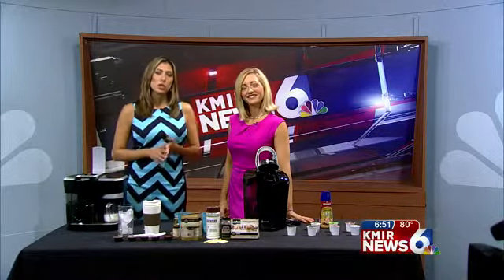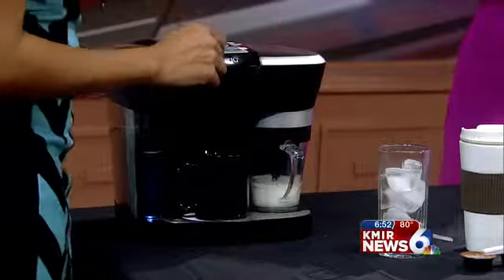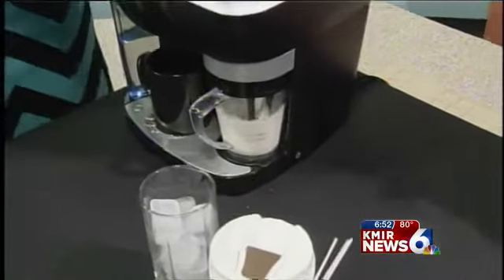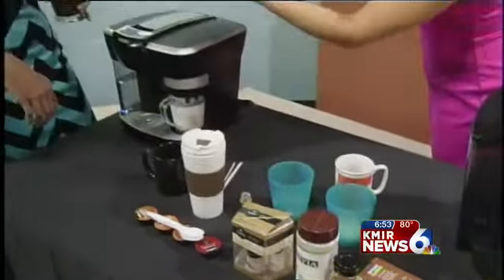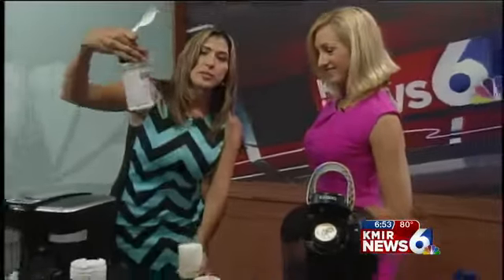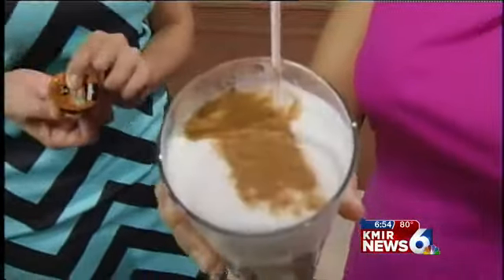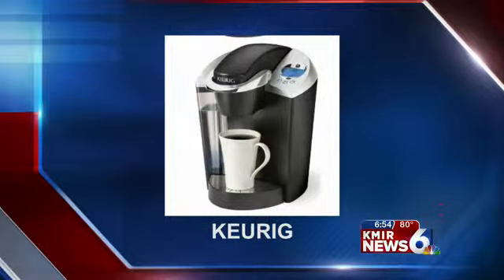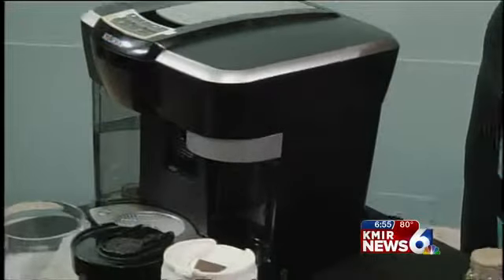Trending Thursdays: One Cup Coffee Makers: KMIR 6 Today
Trending Thursdays: One Cup Coffee Makers: KMIR 6 Today. Anchors Gloria Rodriguez and Thalia Hayden show their Keurigcoffee  makers.